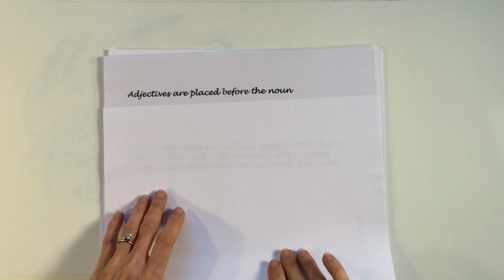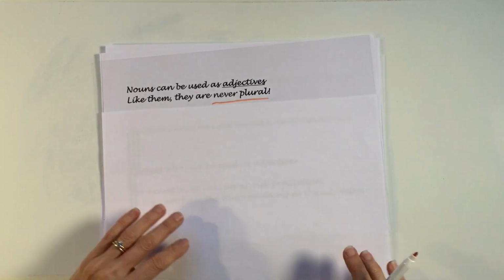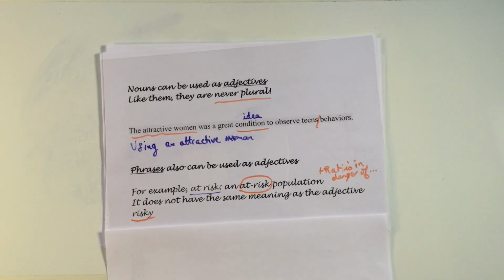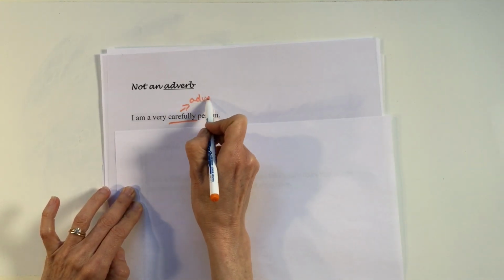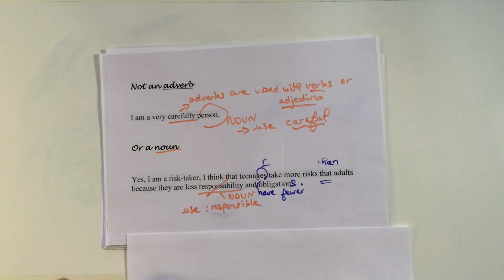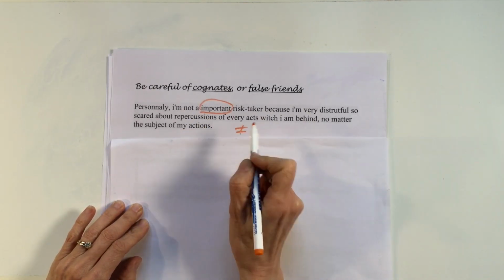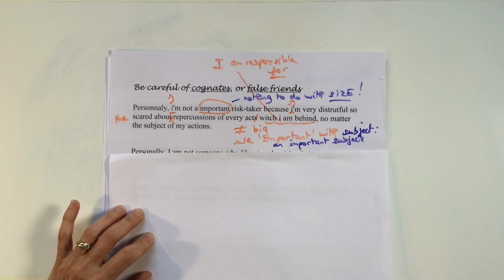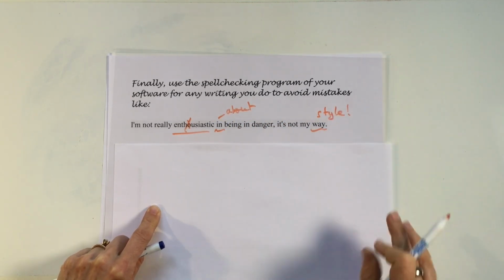Module 5 RISK